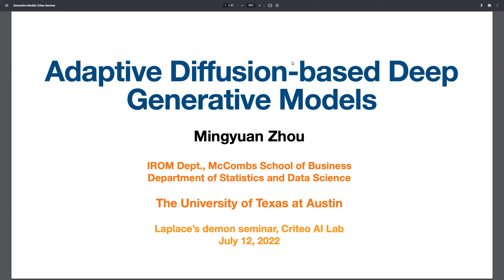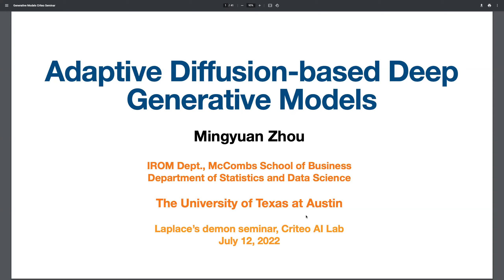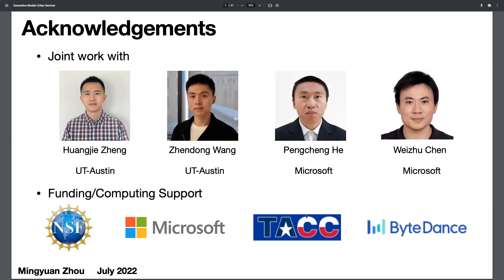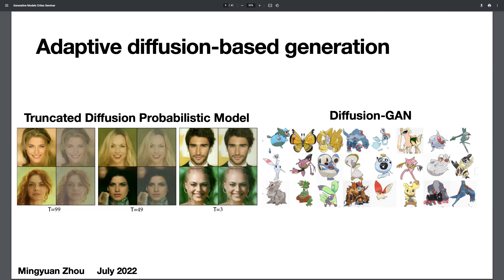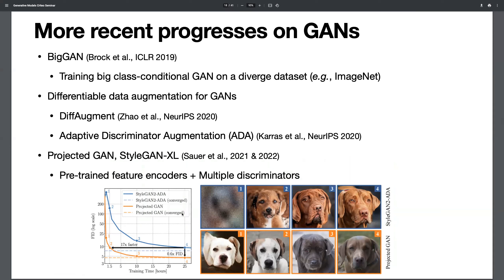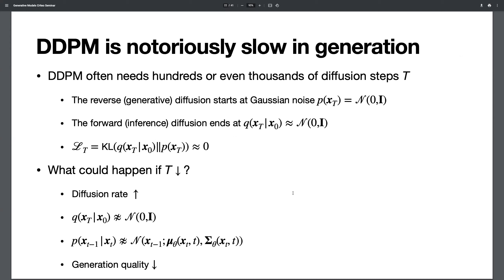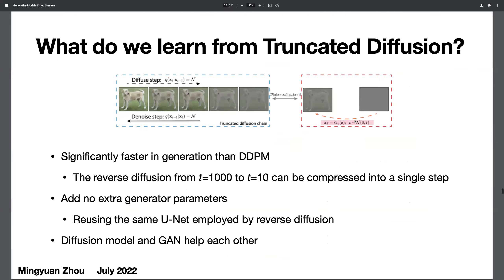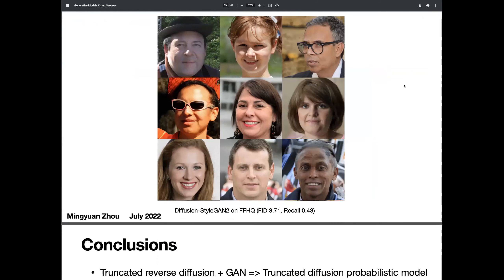Mingyuan Zhou - Adaptive Diffusion-based Deep Generative Models